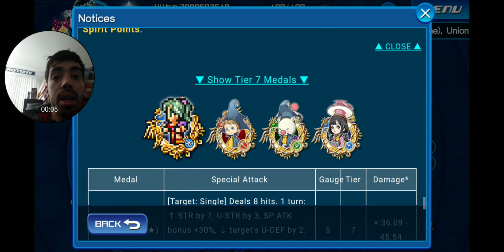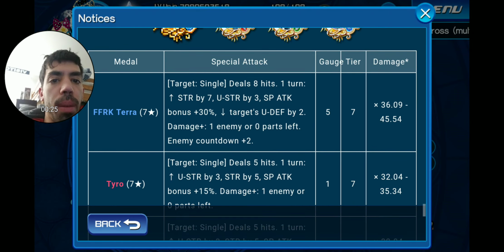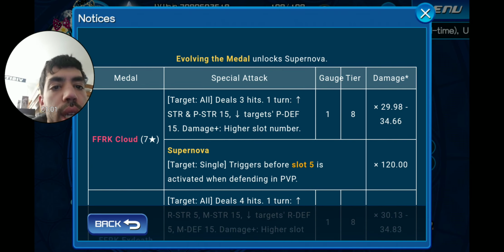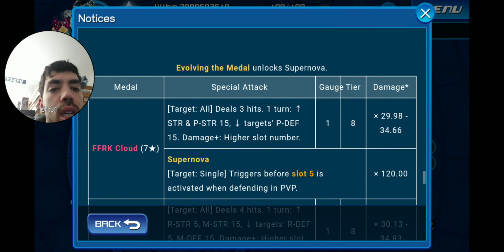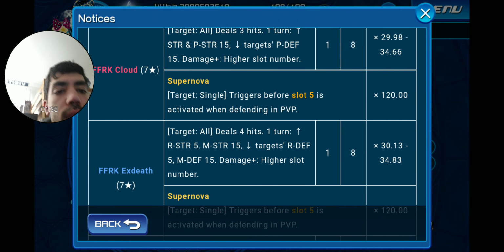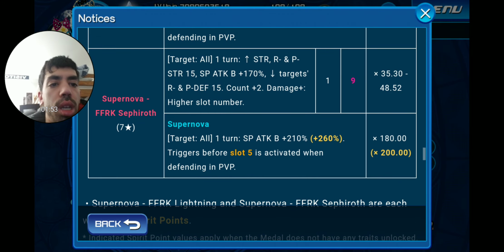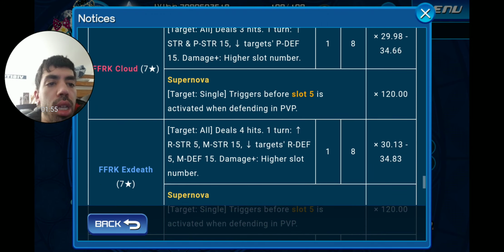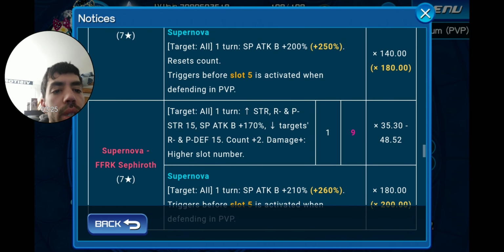KHUX x FFRK update and pulls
FFRK is back